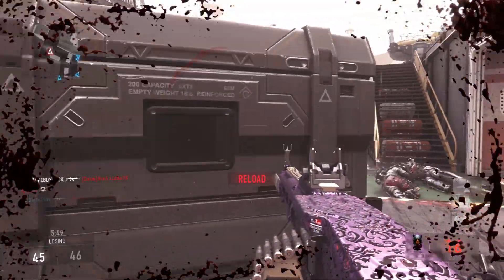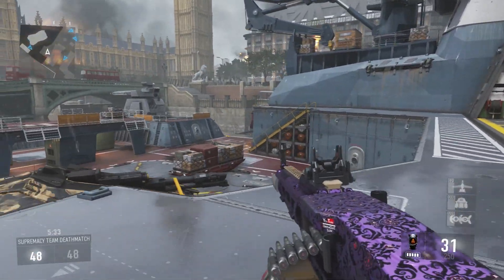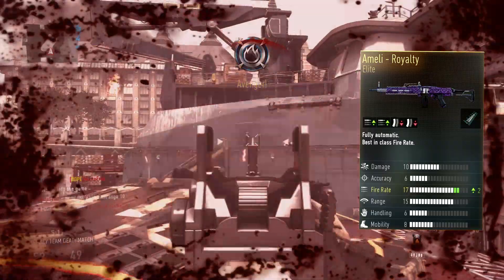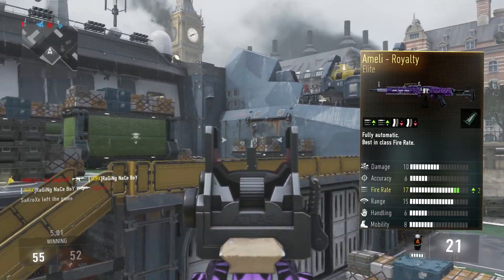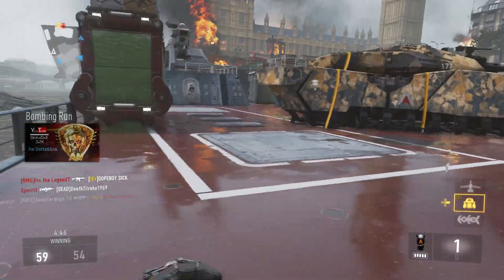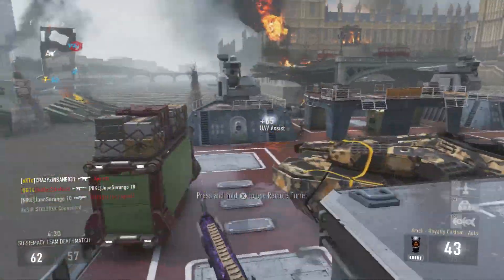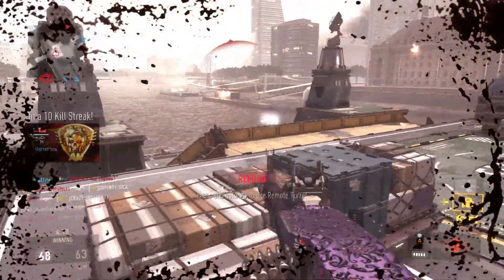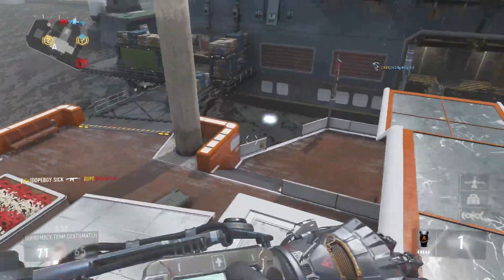COD AW: ROYALTY AMELI - THIS GUN IS ACTUALLY GOOD! (COD AW: ROYALTY AMELI GAMEPLAY)